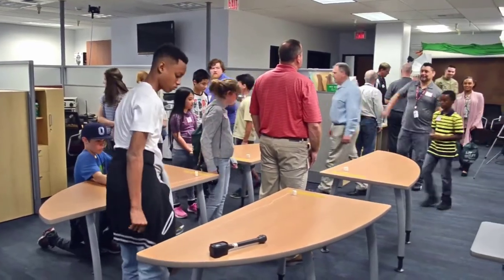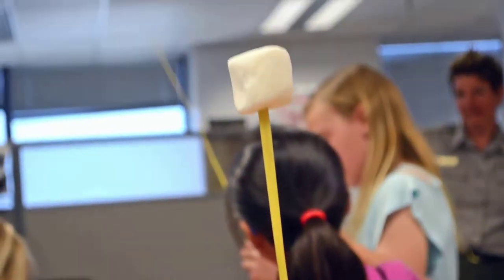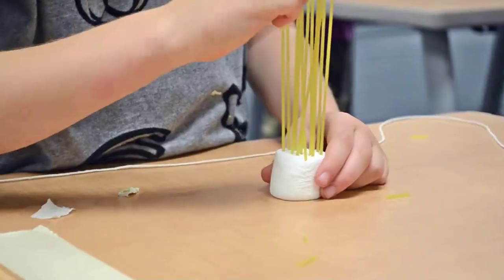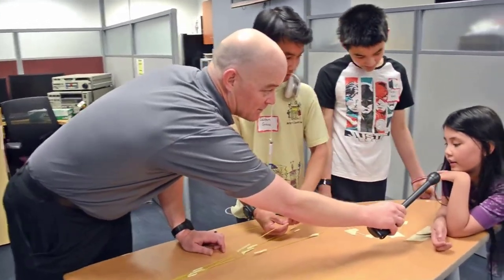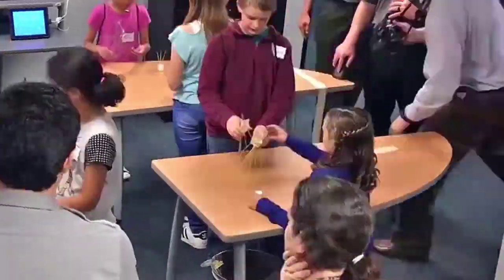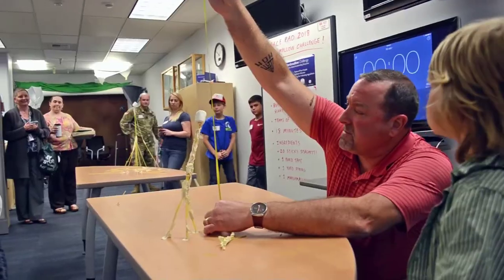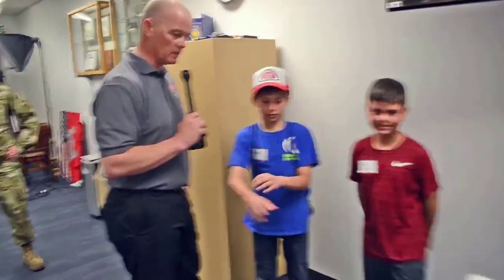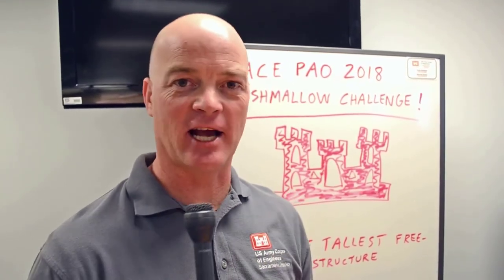Marshmallow Spaghetti Challenge Instructions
marshmallow Spaghetti Challenge: Build the tallest free-standing structure in just 18 minutes using no more than 20 sticks of spaghetti, one yard of tape, one yard of string, and one marshmallow. The marshmallow must be on top and cannot be deformed to hold it in place.

► Number of Players: There is no limit to the number of teams; ideally each team should have no more than 5 to 7 people.

► Prerequisites: The facilitator will need to be sure to have the following materials on hand before the game is to begin:

► One marshmallow challenge kit for each team, where each kit consists of 20 sticks of spaghetti, 1 yard of masking tape, 1 yard of string, and 1 marshmallow.

► Additional guidelines: Use uncooked spaghetti,  The string should either be easily broken by hand or if not, add scissors to each kit, Brand name marshmallows of “standard” size tend to work best, where “standard” means about 1.5 inches in diameter. Avoid mini or jumbo marshmallows, Use standard masking tape, and consider taping one end of the tape to the side of the work area or the back of a chair for each team, rather than including it in the bag.

► How to Play: Set aside 45 to 60 minutes for the entire challenge, where the time includes explaining the instructions, running the challenge itself, and then talking about the experience with the teams at the end.

► Instructions: Build the tallest free-standing structure: The winning team is the one that has the tallest structure measured from the tabletop surface to the top of the marshmallow. That means the structure cannot be suspended from a higher structure, like a chair, ceiling, or chandelier.
-The entire marshmallow must be on top: The entire marshmallow needs to be on the top of the structure. Cutting or eating part of the marshmallow disqualifies the team.
Use as much or as little of the kit as you need to: The team can use as many or as few of the 20 spaghetti sticks, and as much or as little of the string or tape. The team cannot use the paper bag as part of their structure.
Teams are free to break the spaghetti, cut the tape, and cut the string.
► TIMEBOX: 18 minutes, teams cannot hold on to the structure when the time runs out. Those touching the structure at the end of the exercise will be disqualified.
► Ensure Everyone Understands the Rules: Repeat them at least three times. Ask if anyone has any questions before starting.
► Suggestions Related to Wrapping Up/Lessons Learned: When time expires, measure the structures. From the shortest standing structure to the tallest, measure and call out the heights. If you’re documenting the challenge, have someone record the heights.
Identify the winning team. Ensure they get a standing ovation and a prize (if you’ve offered one).
► Lessons of the Marshmallow Challenge (based on many observations with other teams):
- Kids often do better than adults. On virtually every measure of innovation, kindergarteners often create taller and more interesting structures.
- Prototyping matters: One reason that kids often do better than adults is that kids spend more time playing and prototyping. They naturally start with the marshmallow and stick in the sticks. Adults often spend a vast amount of time planning, then executing the plan, with almost no time to fix the design once they put the marshmallow on top.
- The Marshmallow is a metaphor for the hidden assumptions of a project. The assumption in the Marshmallow Challenge is that marshmallows are light and fluffy and easily supported by spaghetti sticks. When you actually try to build the structure, the marshmallows don’t seem so light. The lesson in the marshmallow challenge is that we need to identify the assumptions in our project - the real customer needs, the cost of the product, and the duration of the service - and test them early and often.

► Facilitator Tips: Walk around and observe as the teams work. It’s fascinating to see the development of the structures as well as notice the patterns of innovation most teams follow.
Remind the teams of the time frequently. Good intervals to call out for an 18-minute game are 12 minutes, 9 minutes, 7 minutes, 5 minutes, 3 minutes, 2 minutes, 1 minute, 30 seconds, and a ten-second countdown.
Call out how the teams are doing. Let the entire group know how teams are progressing. Call out each time a team builds a standing structure. Build a friendly rivalry. Encourage people to look around.
► Remind the teams that holders will be disqualified. Team members often find it hard to resist the temptation to hold on to their structure at the end, usually because the marshmallow, which they just placed onto their
structure moments before, caused the structure to buckle. The winning structure has to be stable.